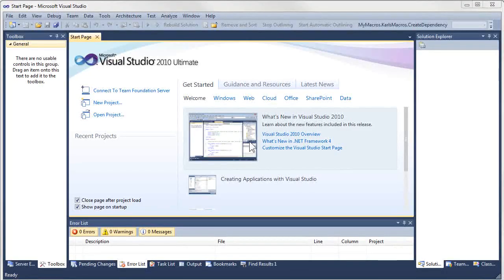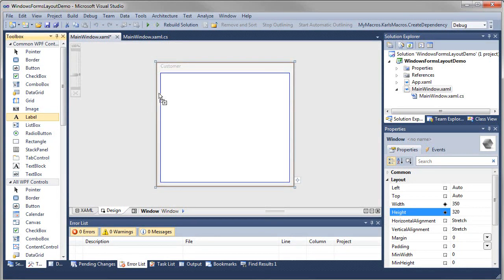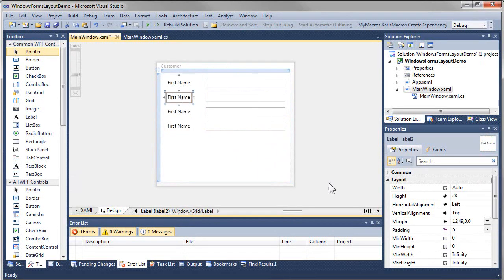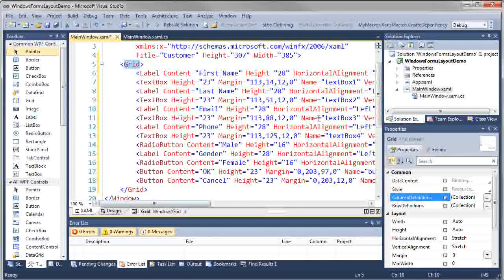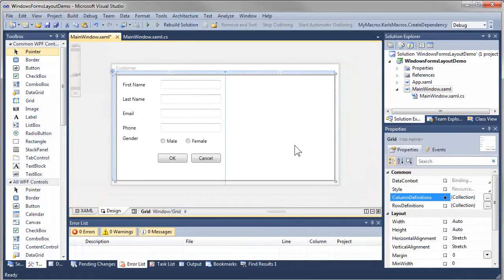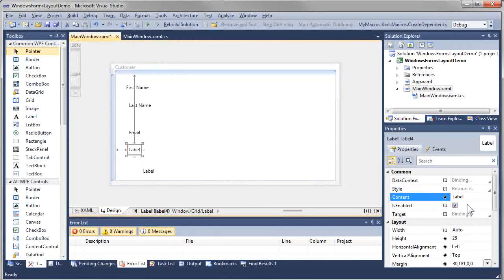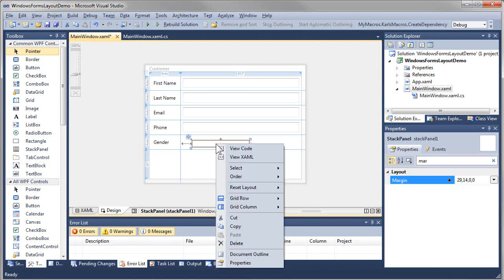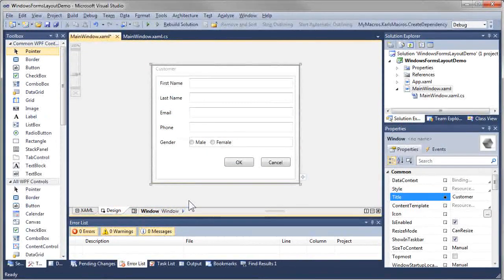Layout Techniques for Windows Forms Developers